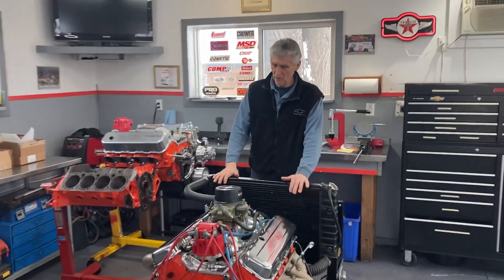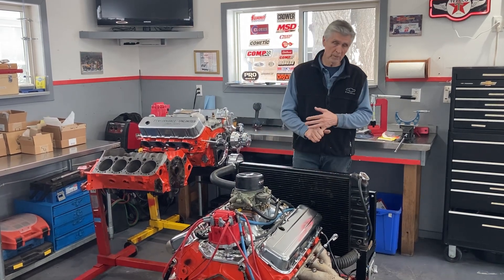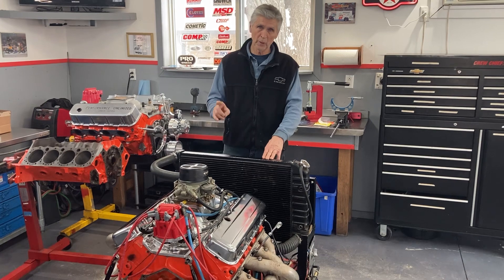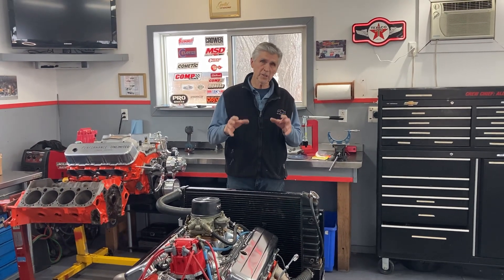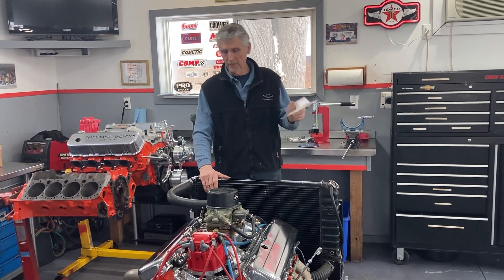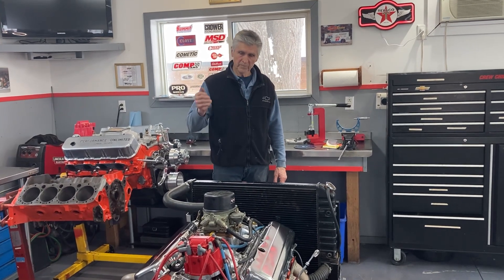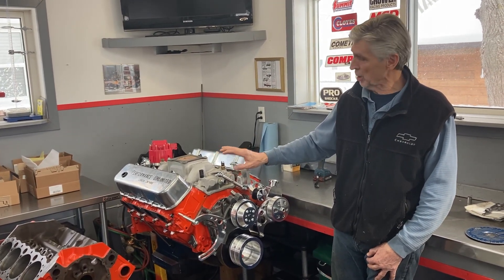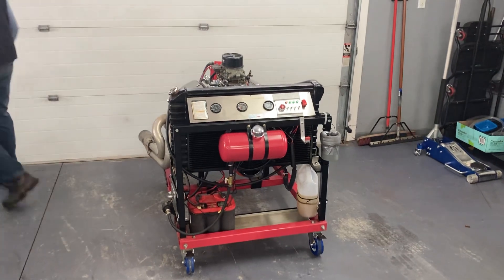Starting the mystery 454 big block Chev on the test stand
In this video I describe all the steps necessary to evaluate and safely start an unknown engine.
This engine was purchased site unseen by a customer.
We used an endoscope camera and other diagnostic tools to determine what the engine was and its condition.
Then I demonstrate the process to safely bring it to life and prepare it for service.
My apology for the sound quality, Must have had the microphone not adjusted properly.